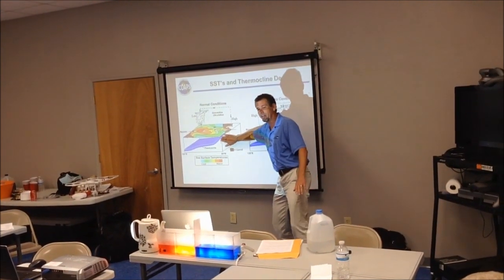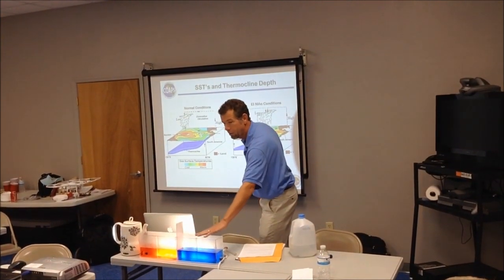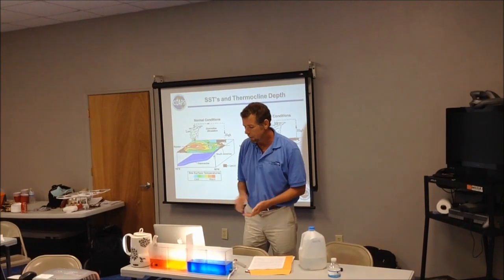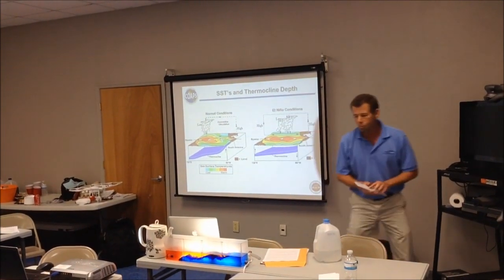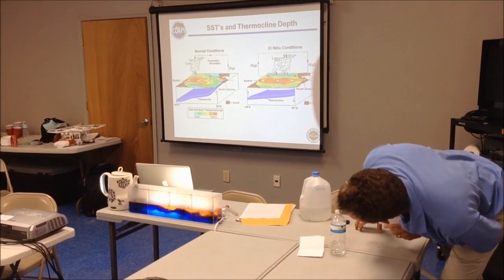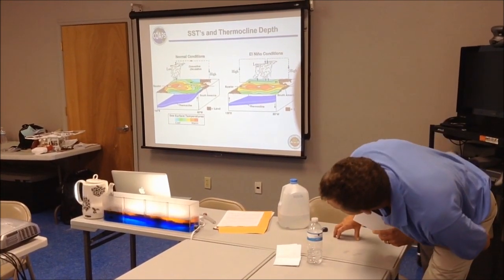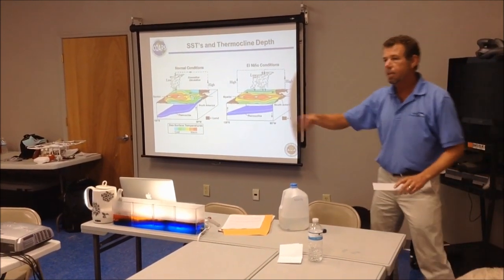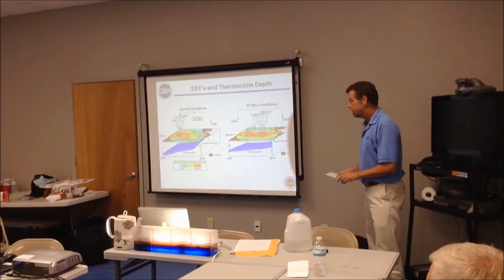Kelvin Wave and El Niño - The David Zierden Show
David Zierden, State Climatologist of Florida, demonstrates how the equatorial Pacific Ocean sloshes from Neutral to El Niño conditions.